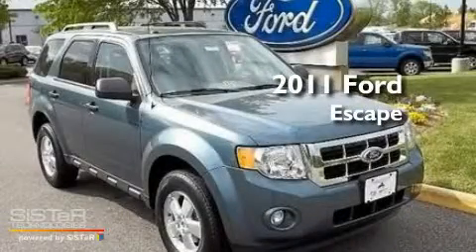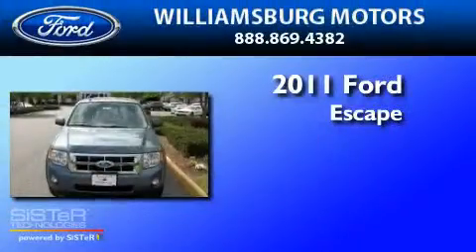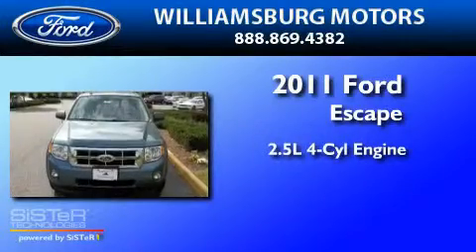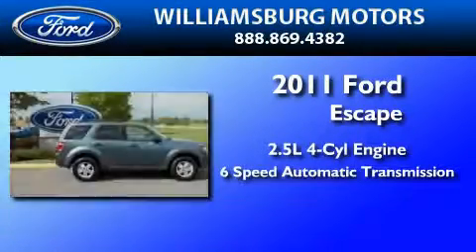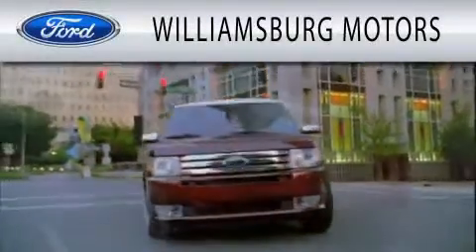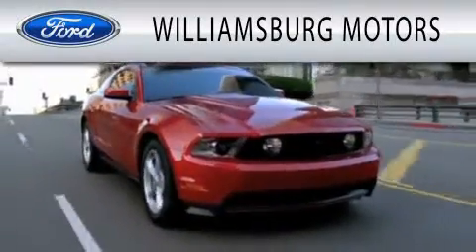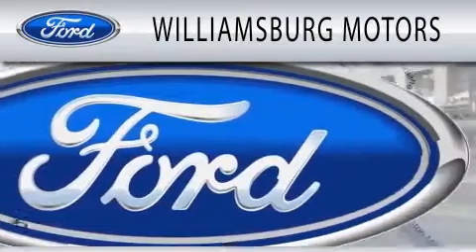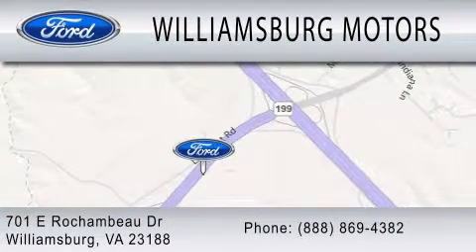2011 FORD ESCAPE VA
Year : 2011
 Make : FORD
 Model : ESCAPE
 Engine : 2.5L I4
 Trans . : AUTO 6SPD
 Exterior : STEEL BLUE METALLIC
 Miles : 10
 Interior : STONE
 Stock : 10529

 701 Rochambeau Dr
  , VA 23188